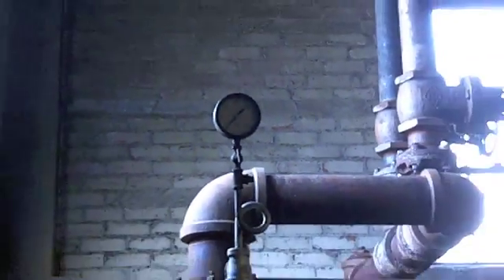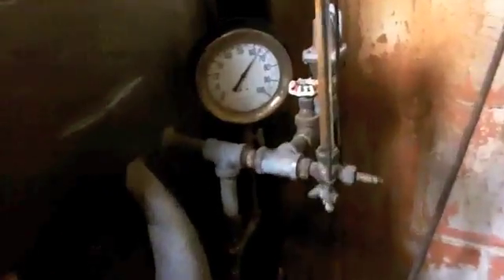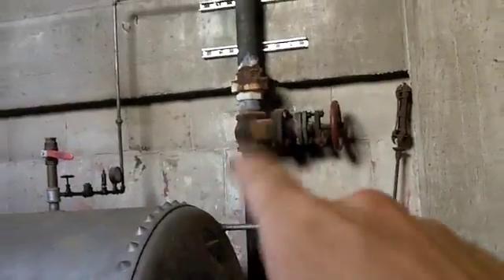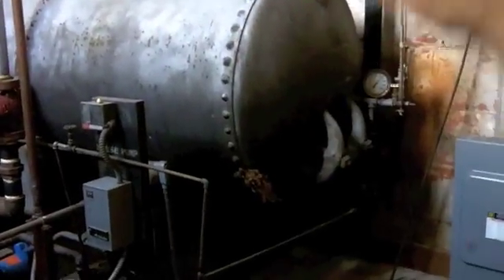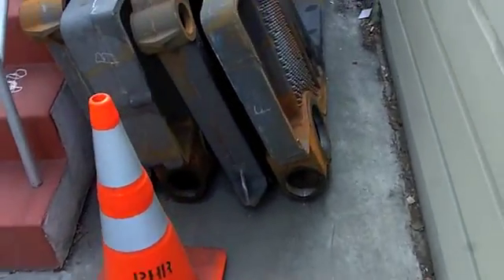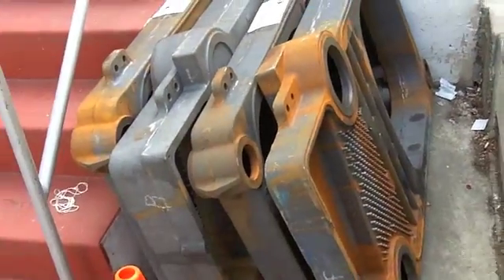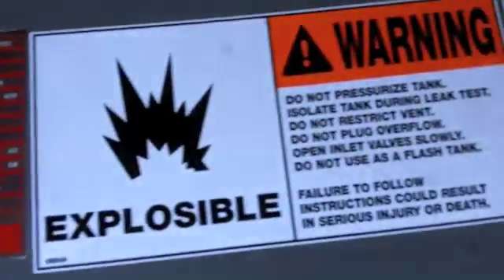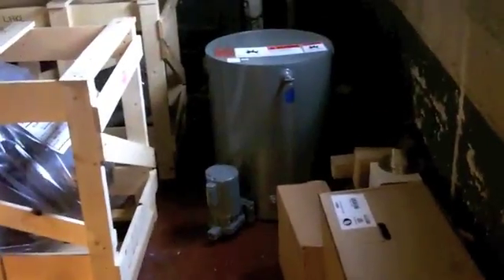Boiler Update August 05, 2014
Finally, I think we have just about all our ducks in a row...  One more component for the steam boiler is due to arrive in the next week and then it's full steam ahead. Everyone is in agreement that we will not even crack the seal on this project until all the special order components are on site.  This will be a very interesting process and a HUGE improvement for efficient heating of both domestic hot water and steam for the radiator system in this building.